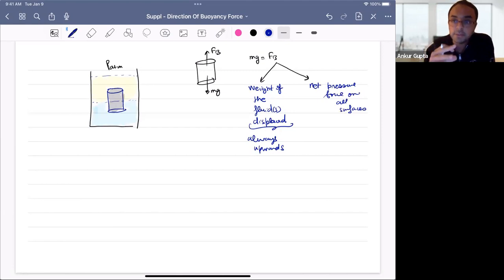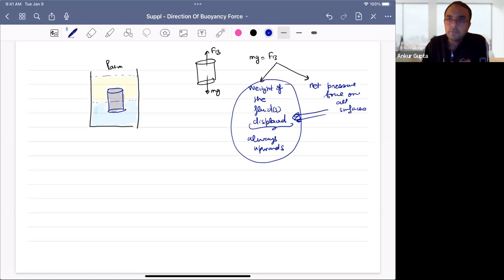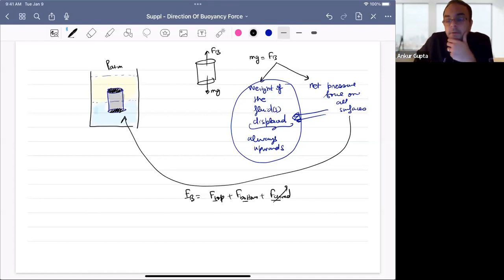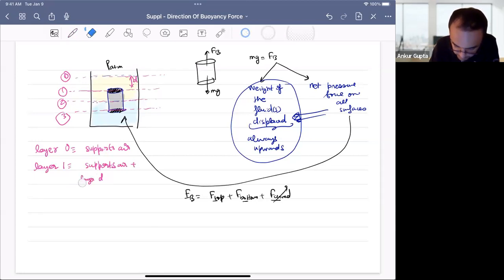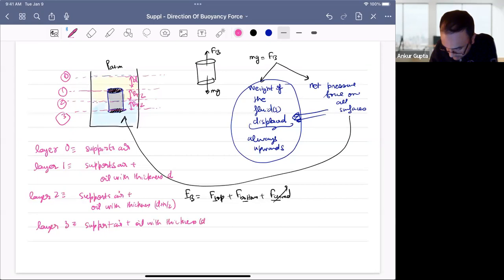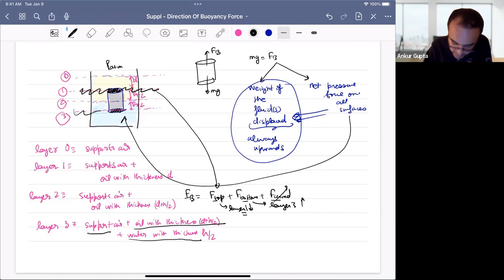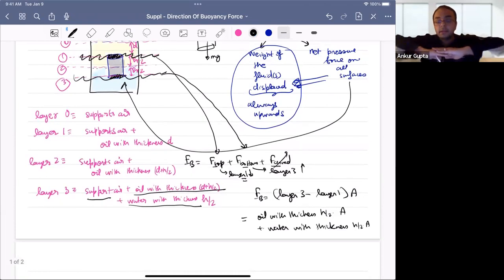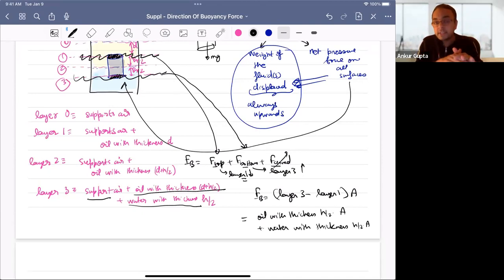Why the buoyancy force from an upper fluid also point upwards